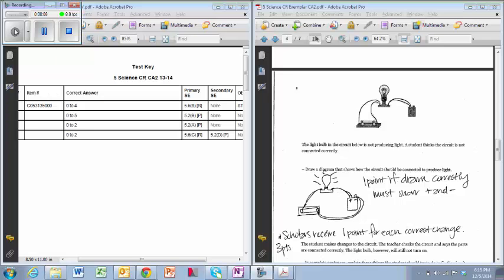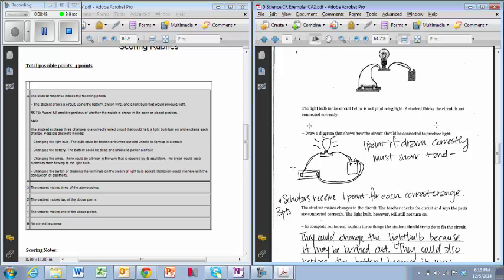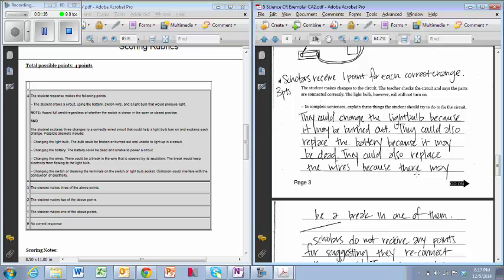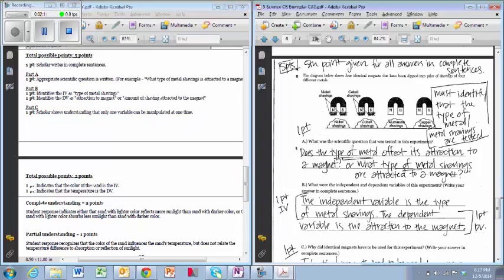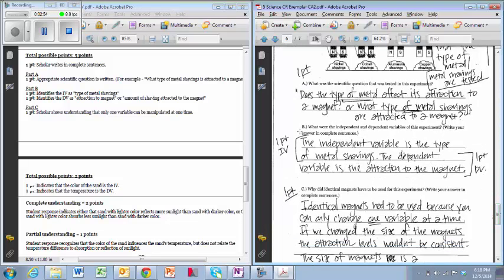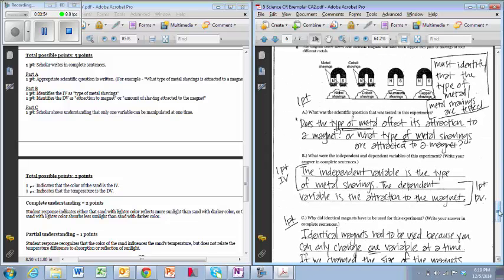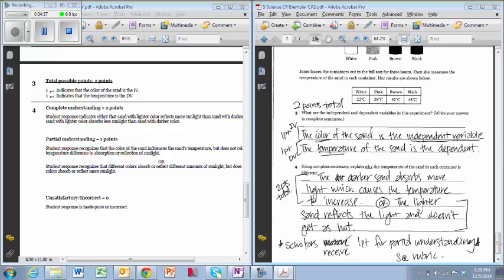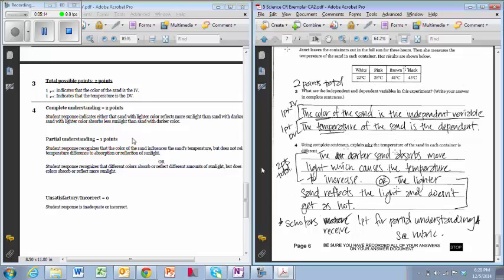5th Science Norming Video CA 2